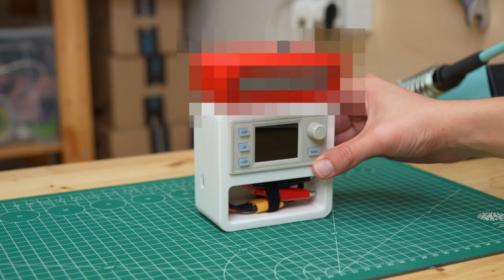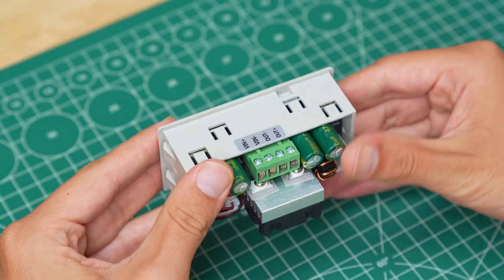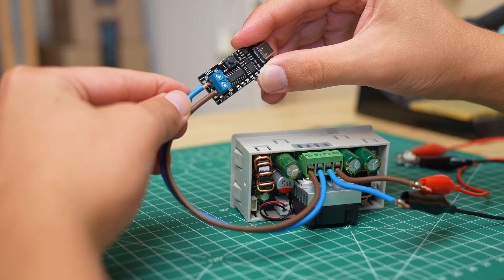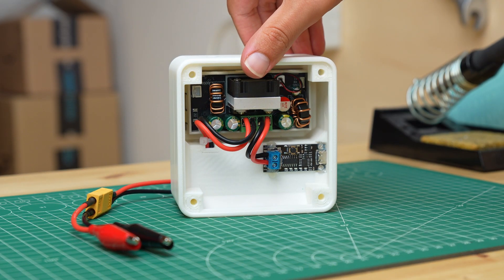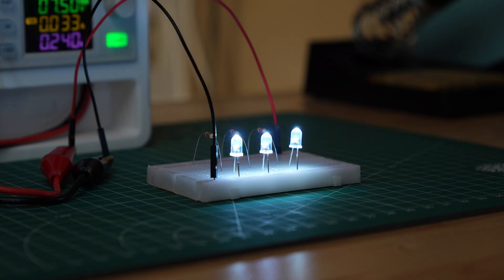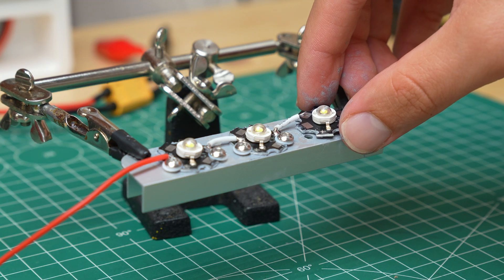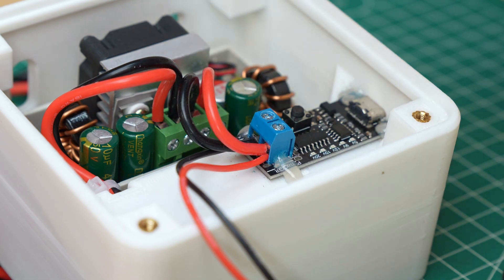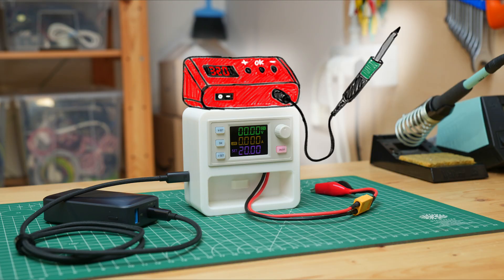DIY USB-C Lab Bench Power Supply with Magnetic Lamp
Special Deal: Get a $30 coupon for JLCPCB premium 6-layer PCBs

A portable, super-compact lab bench power supply powered by a USB-C port, with a magnetic lamp on top to illuminate the work area, a space to store cables, and even a tray to hold screws when disassembling an electronic device: this is the project we will see in this video. It is the perfect tool for doing electronic repairs away from home, when a traditional bench power supply is too heavy and bulky. The USB-C power supply allows us to run it with our cell phone charger or even a power bank, and the magnetic work lamp is perfect for precision soldering even in poorly lit areas.